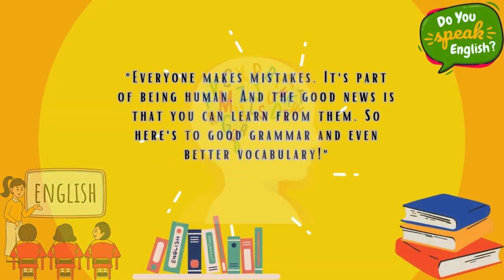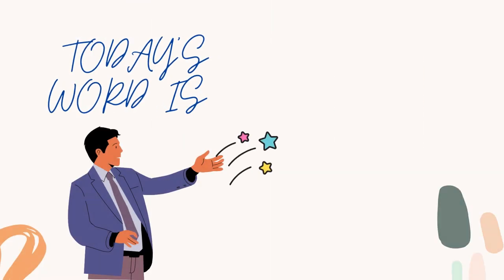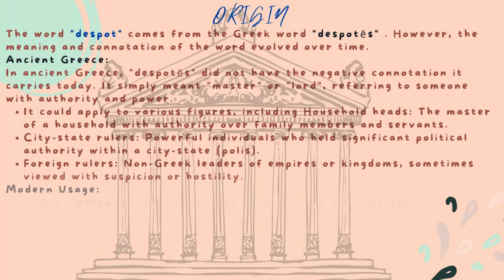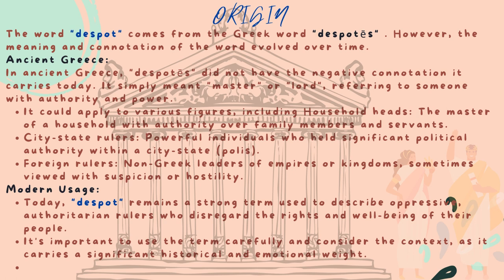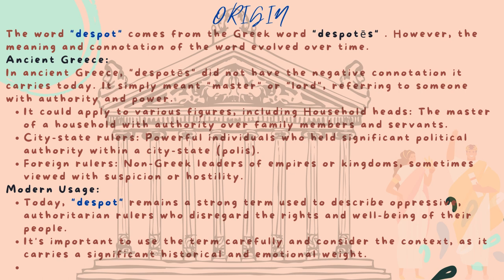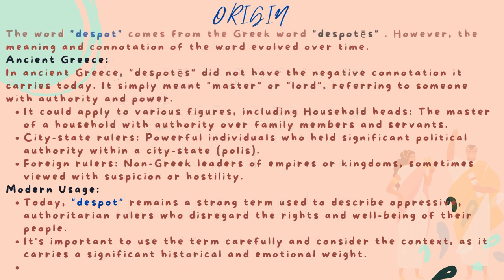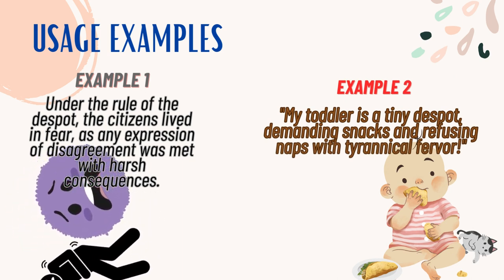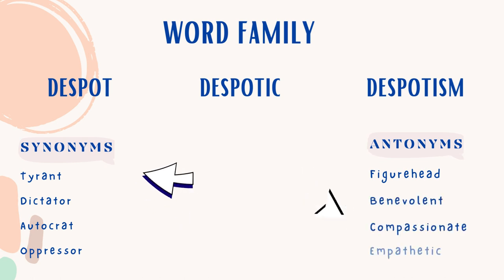Speak Confidently: Daily Vocab Boost in 2 Minutes! Day 477